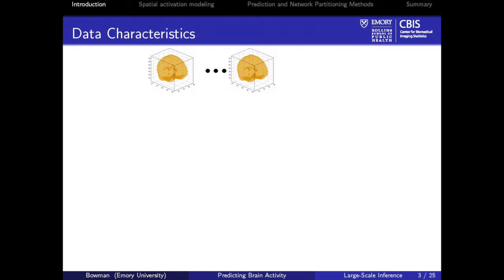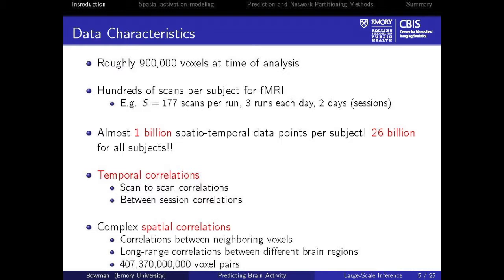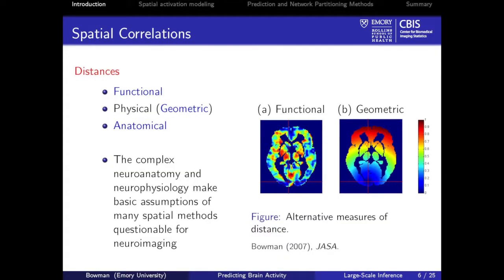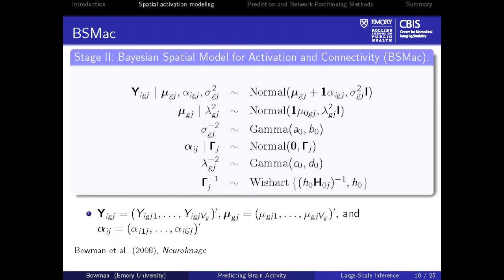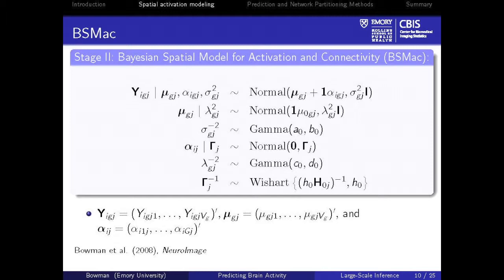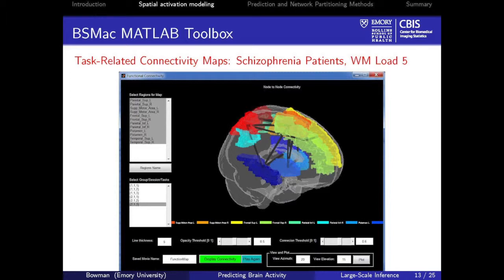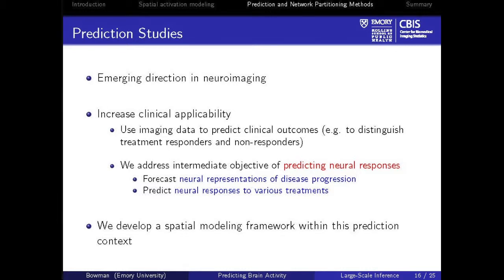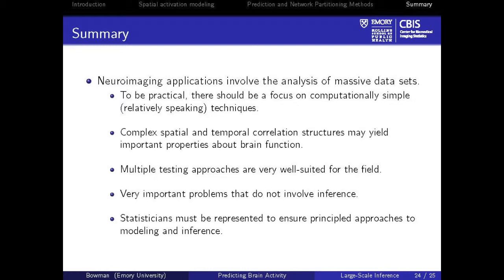The Brad Efron Honorary Symposium on LARGE-SCALE INFERENCE - DuBois Bowman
This event was held on October 19, 2011, at the AFI Silver Theatre in Silver Spring, Maryland.

Speaker: DuBois Bowman